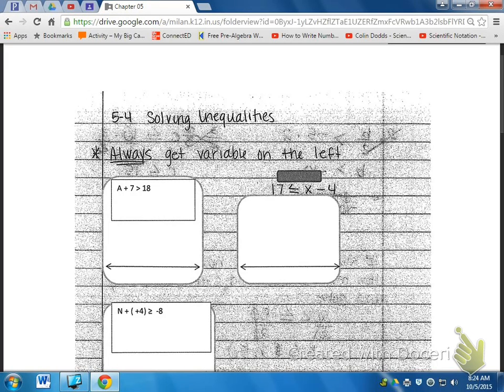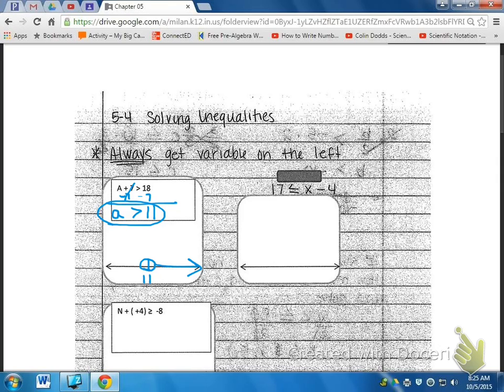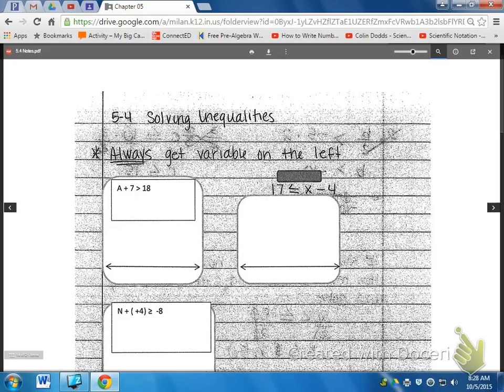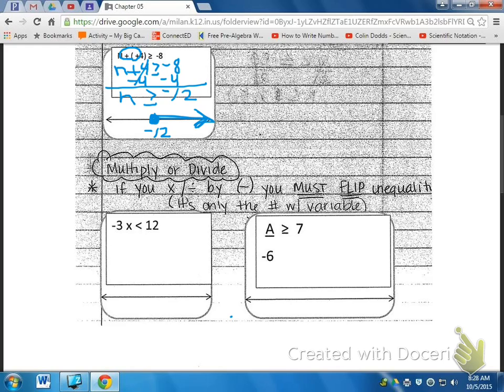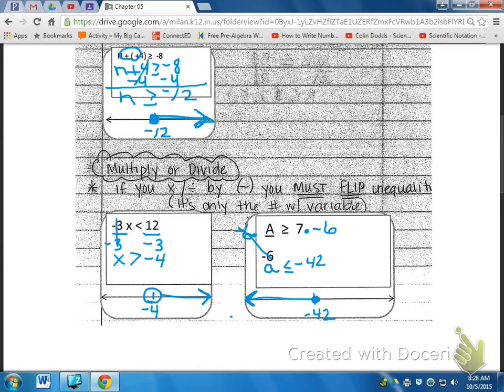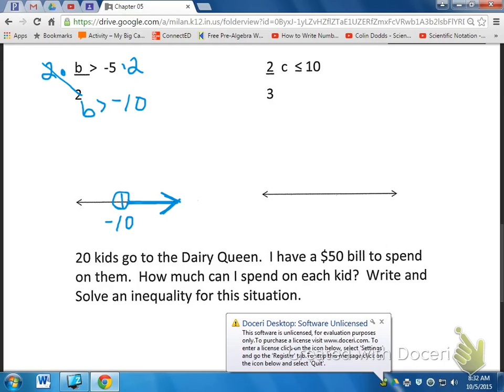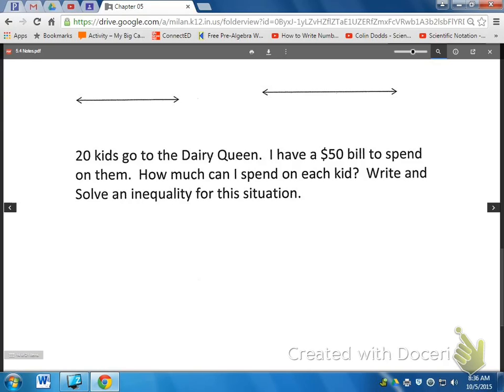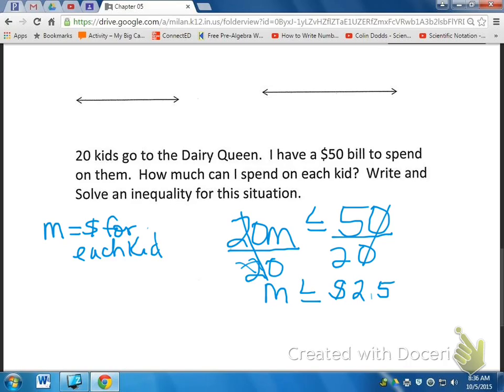5.4 Solving Inequalities